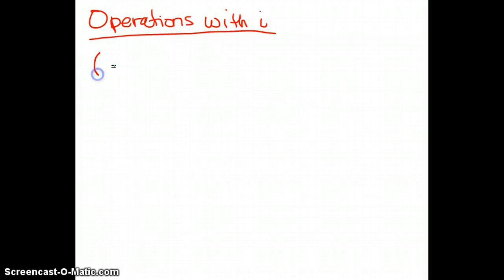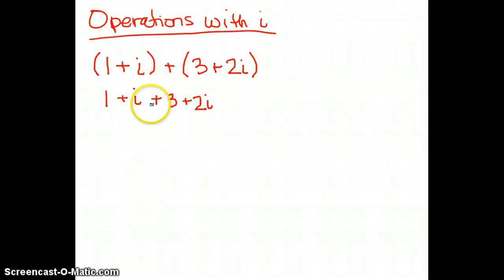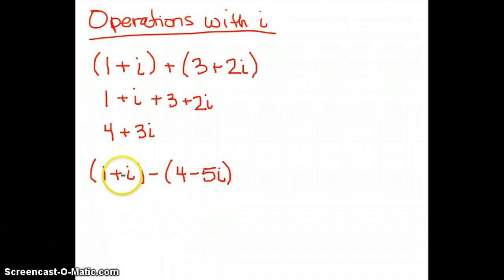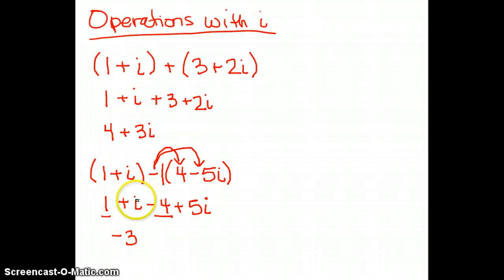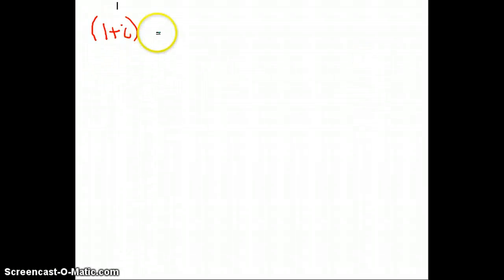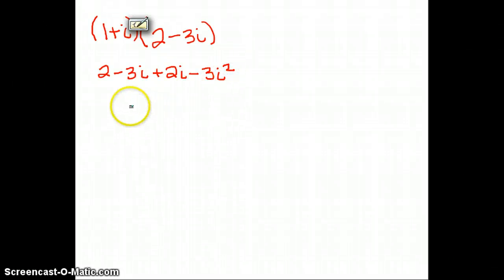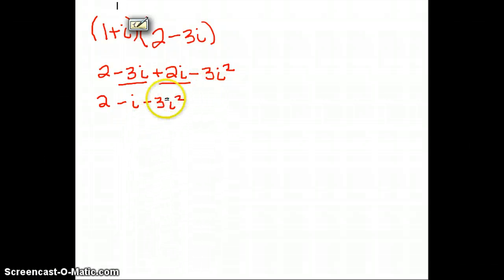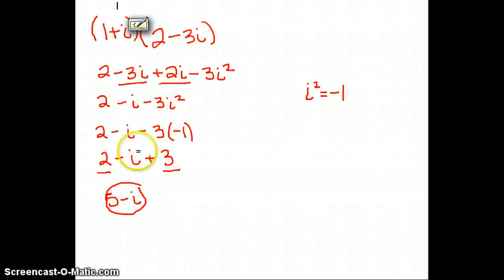Operations with Complex Numbers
Operations with complex numbers that have an i